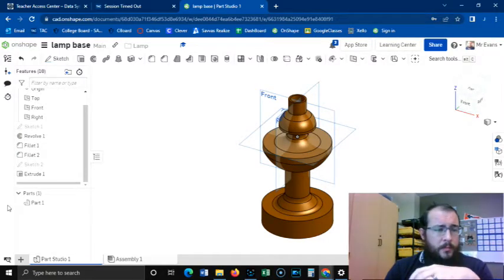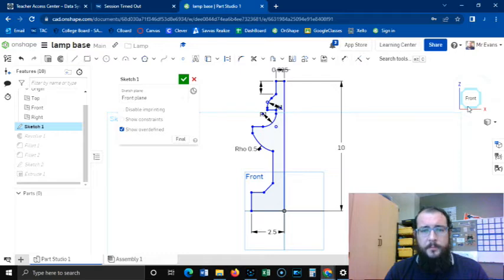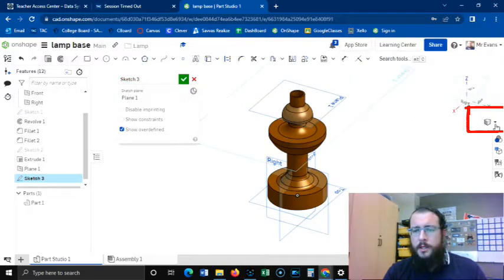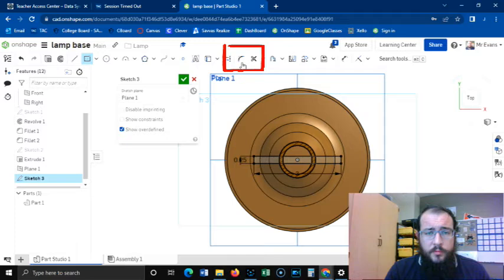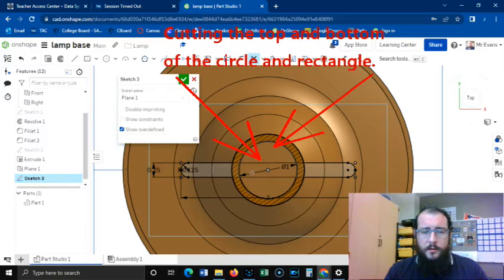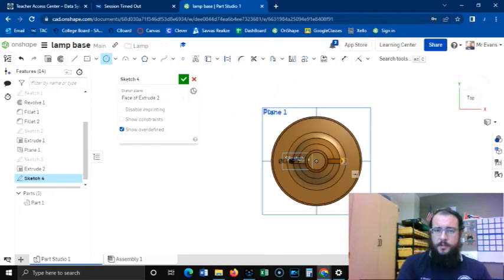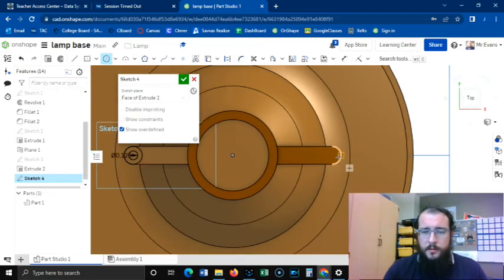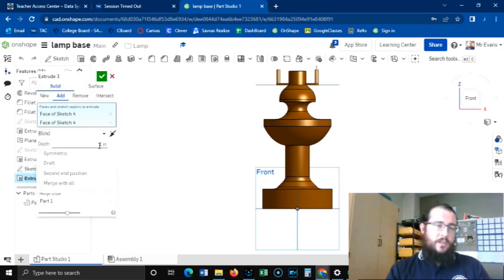Lamp wire stands